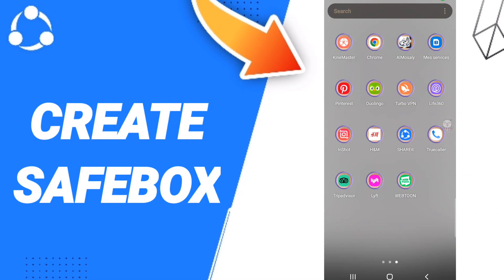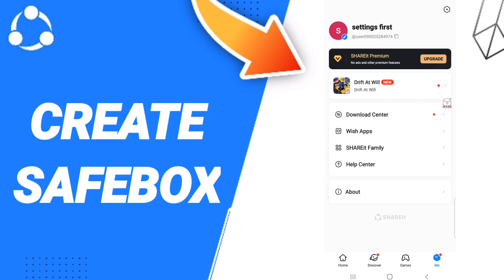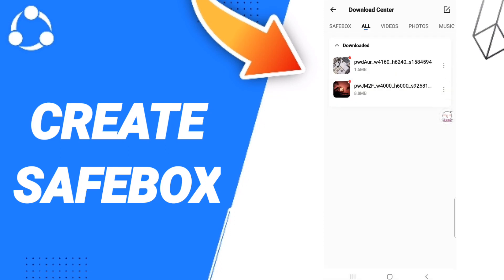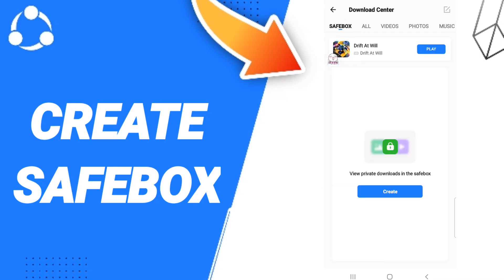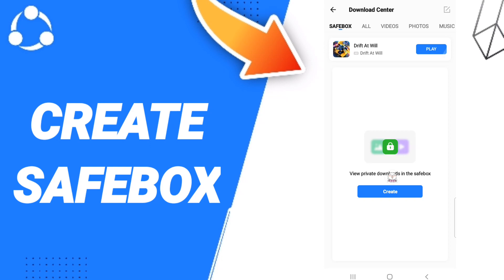How To Create Safebox On Shareit App